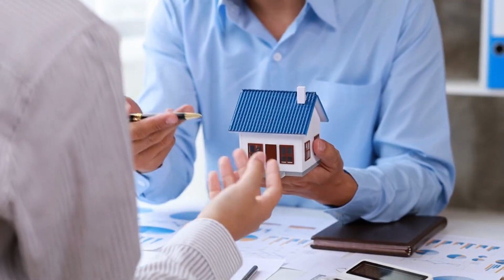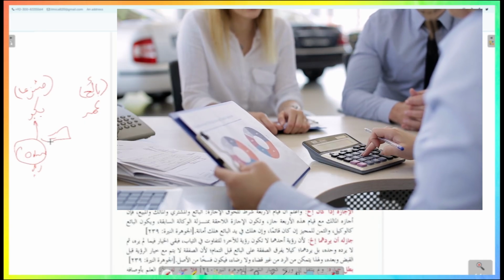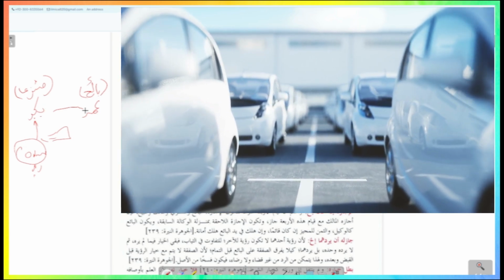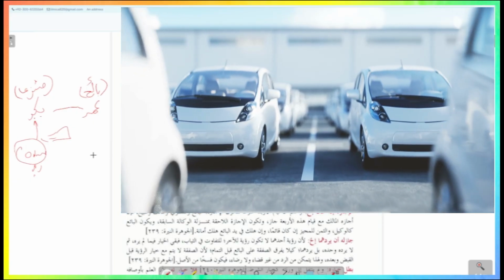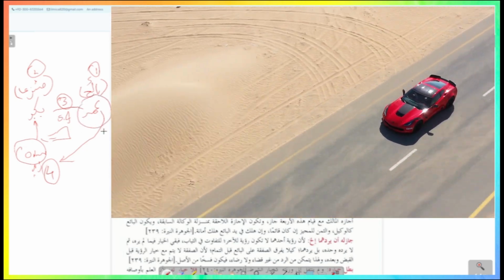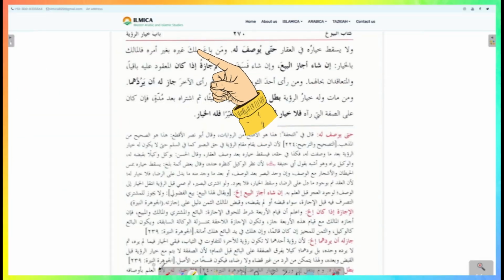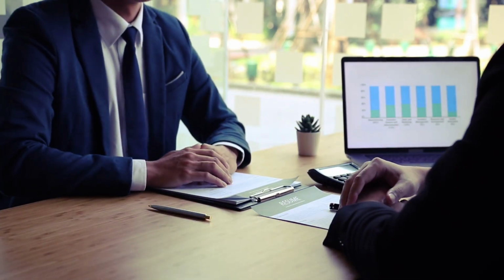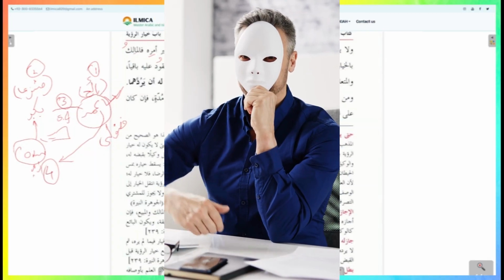Can You Sell What You Don’t Own? | Islamic Law Explained | Hanafi Fiqh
Can you sell something that you do not own?

In this lesson, we explore an important case from Al-Quduri and explain the Hanafi ruling on selling someone else’s property without their authorization.

The discussion introduces the concept of Bay‘ al-Fuduli (فضولي)—when a person enters into a sale involving someone else’s property without being authorized by the owner.

Using a simple example involving Zaid, Umar, and Bakar, we explain:

🔹 Who is the Fuduli seller?
🔹 What happens when someone sells another person’s property without permission?
🔹 Is the sale immediately valid, invalid, or suspended?
🔹 What happens if the actual owner approves the transaction?
🔹 What if the owner rejects it?
🔹 Why is the existence of the sold item important?
🔹 What happens if the buyer or the sold property no longer exists?
🔹 What does Maqood ‘Alayh mean in a sale contract?

This lesson is based on the discussion found in Al-Quduri, presented with an accessible explanation of Hanafi fiqh and Islamic commercial law.

📚 Topics Covered:
• Al-Quduri
• Hanafi Fiqh
• Islamic Law of Sale
• Bay‘ al-Fuduli
• Selling Someone Else’s Property
• Owner’s Authorization
• Ratification of Sale
• Suspended Sale (Bay‘ Mawquf)
• Maqood ‘Alayh
• Buyer, Seller & Owner

⏱️ Timestamp Chapters

00:00 — Can You Sell Something You Don’t Own?
00:18 — The Case from Al-Quduri
00:47 — Example: Selling Someone Else’s Car
01:18 — Who Are the Seller, Buyer & Owner?
01:55 — What Happens When the Owner Approves?
02:33 — Umar as an Agent After Authorization
03:10 — Who Is the Fuduli Seller?
03:43 — Selling Without the Owner’s Authorization
04:15 — What Is a Suspended (Mawquf) Sale?
04:51 — What Is Maqood ‘Alayh?
05:24 — What If the Sold Property No Longer Exists?
06:01 — The Four Important Elements of the Transaction
06:33 — What If the Buyer Dies?
06:50 — Conclusion: When Can the Sale Be Ratified?